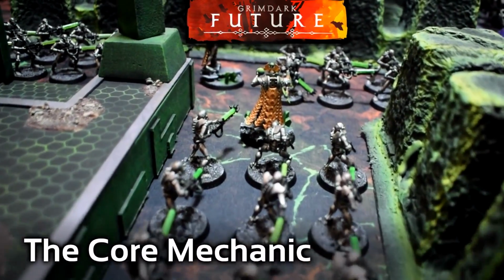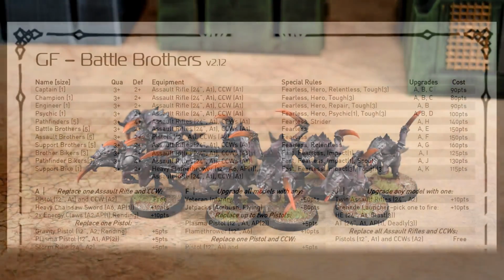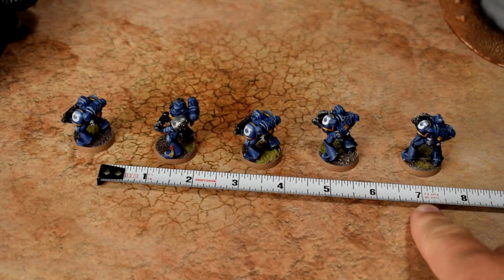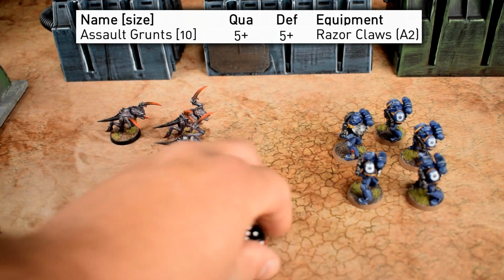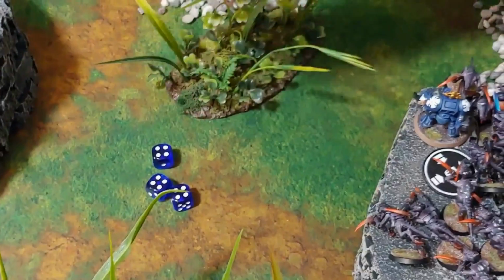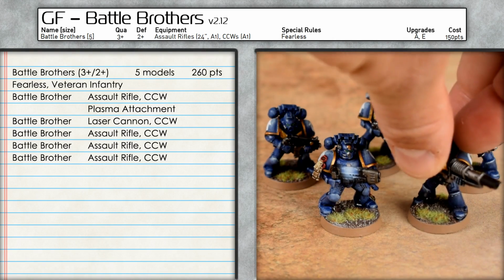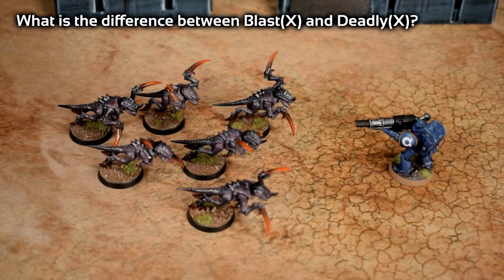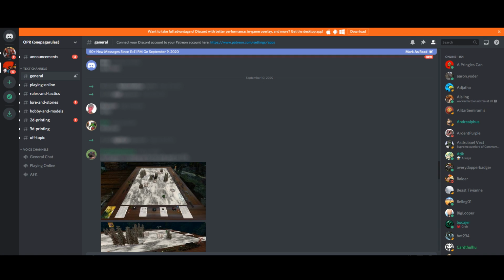OnePageRules - The BEST **Free** alternative to Warhammer 40k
My Personal Word .doc Army Roster Template - (REMOVED - no longer needed, now that OPR has built their in-browser army builder)

0:00 Introduction
1:39 The Core Mechanic
3:26 Flow of the Game
4:39 Models and Units
7:00 Movement
8:09 Shooting
12:49 Melee
15:57 Building an Army
19:00 FAQs
23:21 Resources